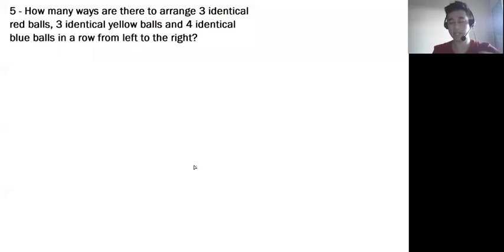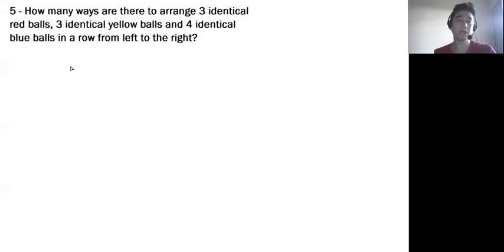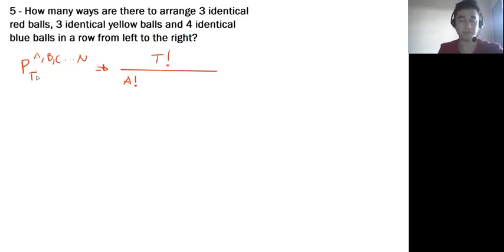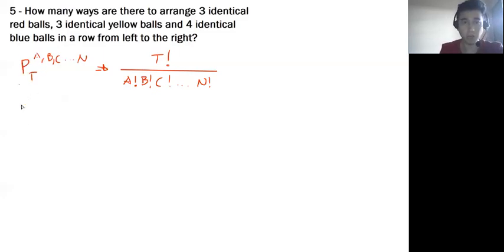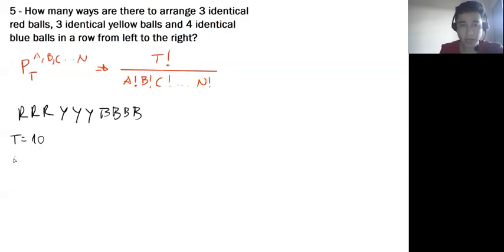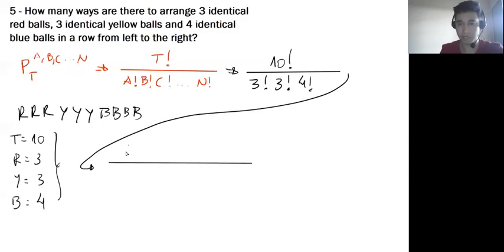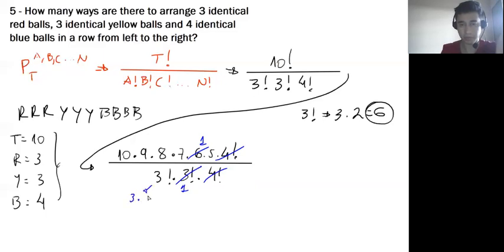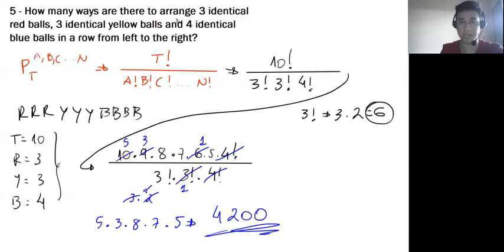Question 5 - AIMO 2019 - en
How many ways are there to arrange 3 identical red balls, 3 identical yellow balls and 4 identical blue balls in a row from left to the right?